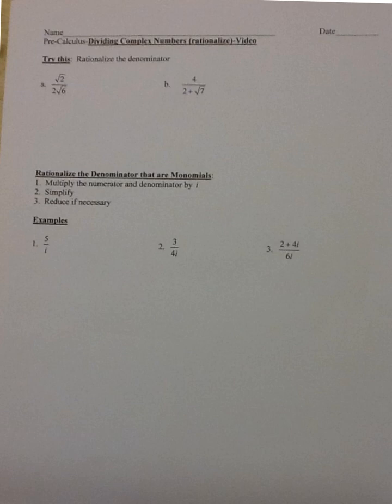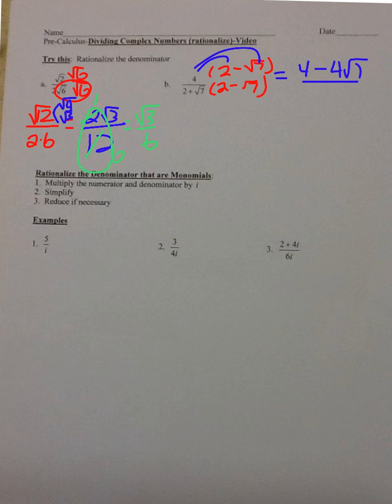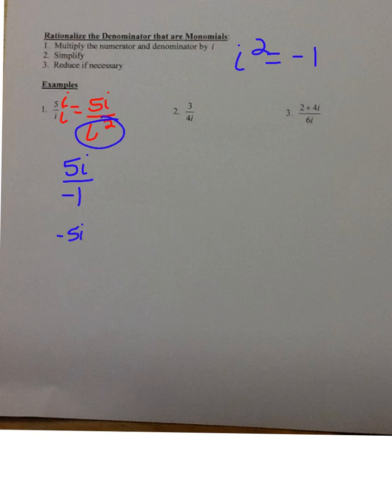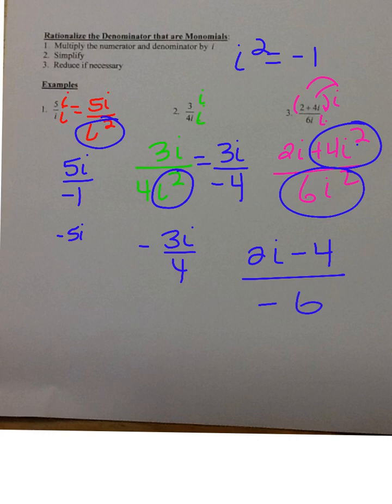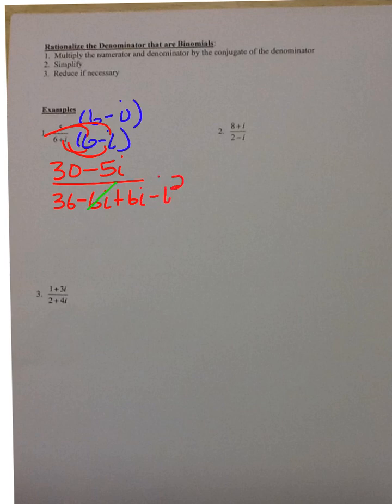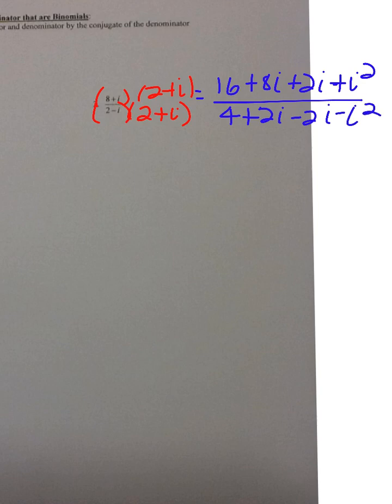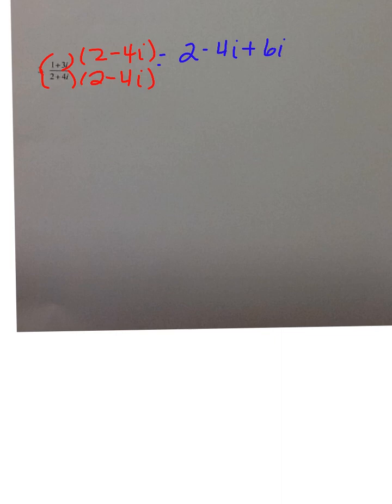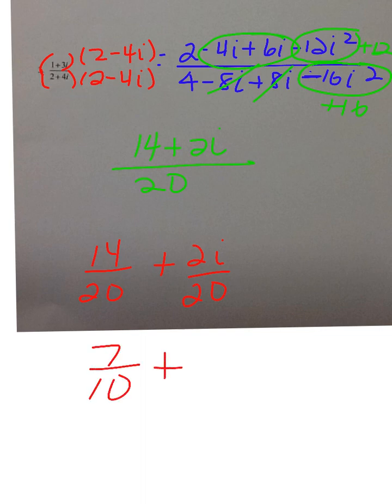pre calc dividing complex numbers (rationalize)